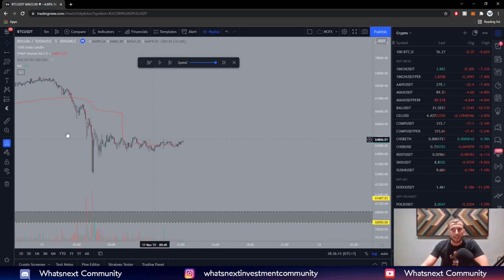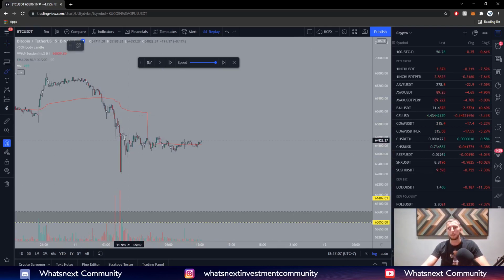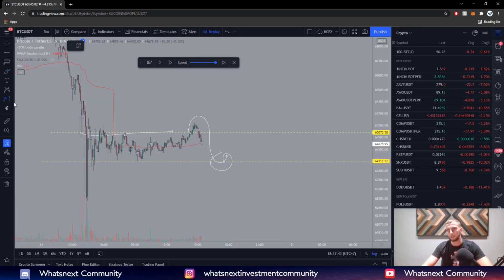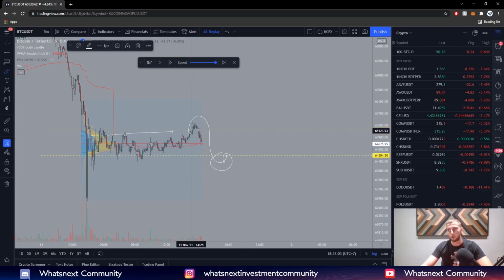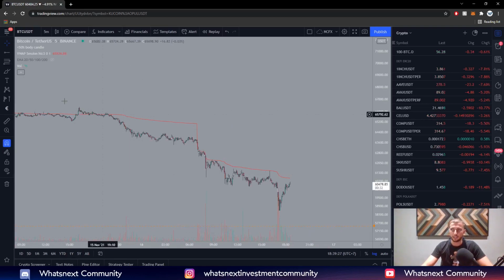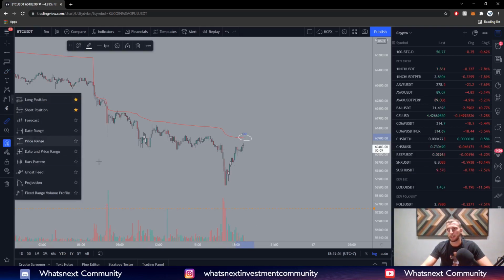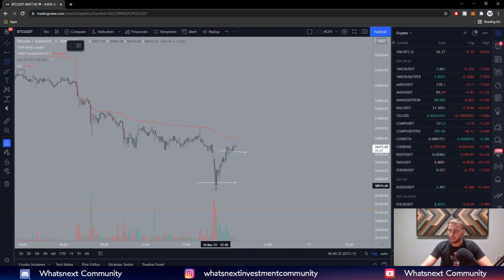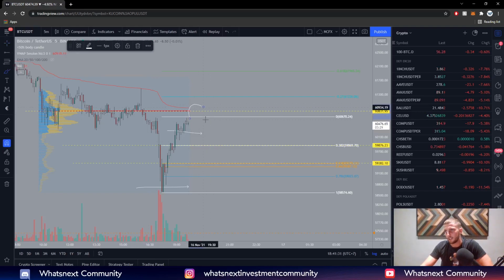HOW TO TRADE CRYPTO DIP? Use A Bitcoin Crash To Your Advantage! | BTC Analysis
This is Bitcoin Analysis and Crypto Analysis today on the WhatsNext Community Global Channel. Are you prepared for the Crypto Market today?

The WhatsNext Community is group of passionated traders and analysts who teamed up to share their ideas and vision about Trading, Investing and Cryptocurrency. Are you in search for more information about these topics and many more concerning the Crypto Market?
Then you are in the right place! Expect many more to come, as we give you daily updates about the Crypto Market on our channel to help you understand better the markets.

We provide daily Crypto Market updates, basic Crypto trading videos and all Bitcoin news today. Next to Bitcoin, we also make Altcoin analysis of every Altcoin you can imagine like Ethereum ( ETH ), Litecoin ( LTC ), Thorchain ( RUNE ) and many more! We give an Altcoin analysis paired with various different trading indicators in order to present a vision of the Cryptocurrency Market. The Cryptocurrency market is a market that is fast moving, which requires you to learn about the Crypto Market and the insights that we provide daily will help you achieve your goals.
So if you have any question concerning technical analysis, learn how to trade Bitcoin or whether you should buy Altcoin vs Bitcoin? You will find an answer on your questions on THIS channel!

Credits for the thumbnails to the following artists on Freepik:
pch.vector, vectorjuice en starline

You are responsible to first do your research before you start investing. Investing includes financial crisis and you should be aware that the possibility of losing all your money exists. Nobody of the Whatsnext Investment Community can be responsible for your losses.